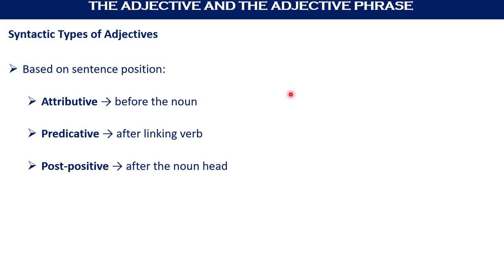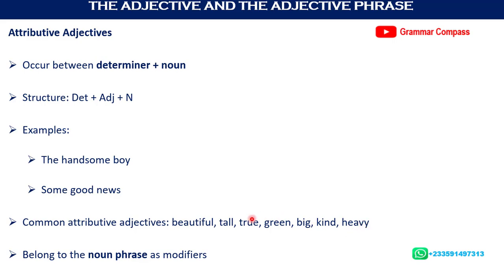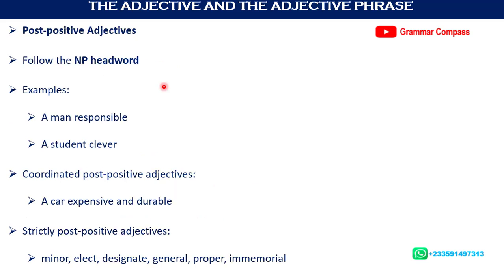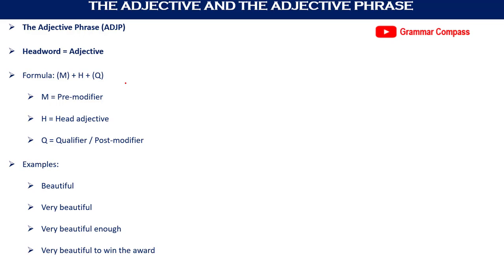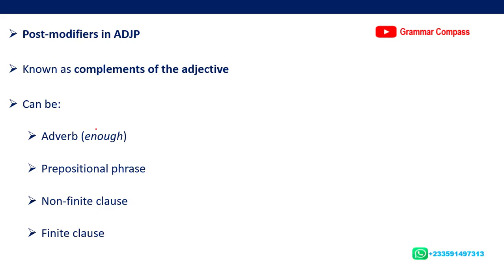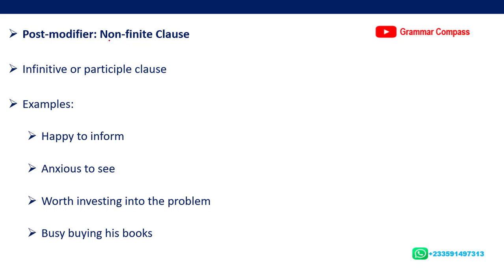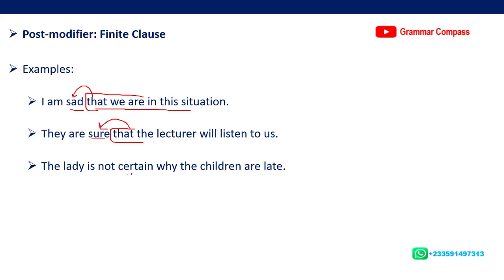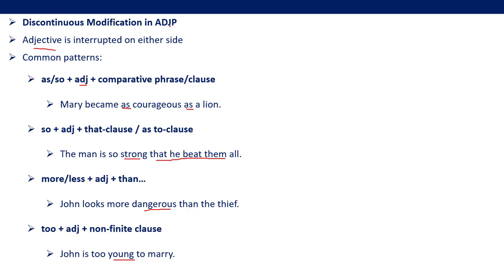3|ADJECTIVES AND THE ADJECTIVE PHRASE